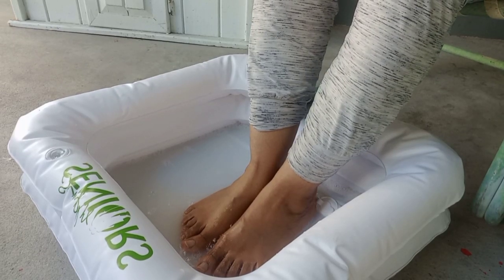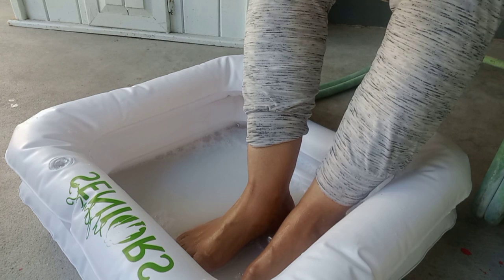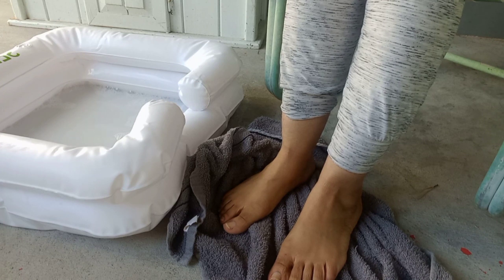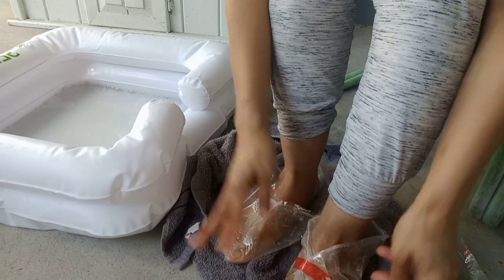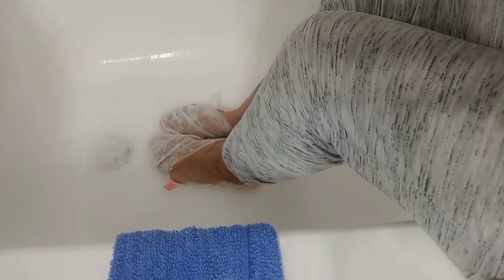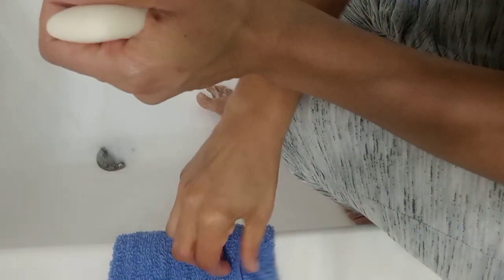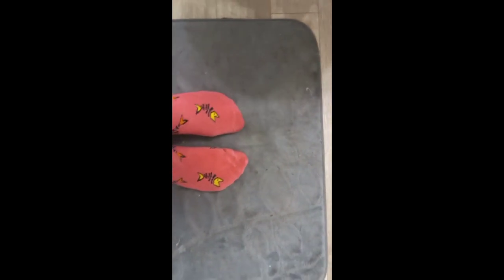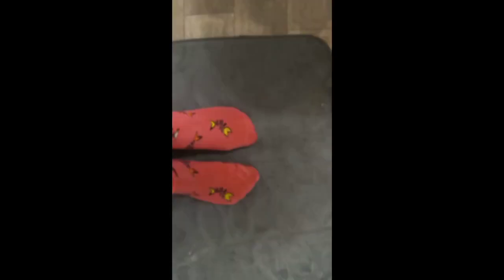I Tried This Amazing Foot Peel Mask for The 1st time 🦶 |The Priester Family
I TRIED FOOT PEEL MASK I BOUGHT FROM AMAZON. TO TRY OUT TRYING TO PRACTICE SELF-CARE NOW THE WAIT 7 DAYS

If you are new to The Priester Family channel, I’m happy you clicked on my video! Hopefully, this video made you stay for good!

🎬SUGGESTED VIDEOS
Don't forget to watch 📽 My other videos. Please check them out :